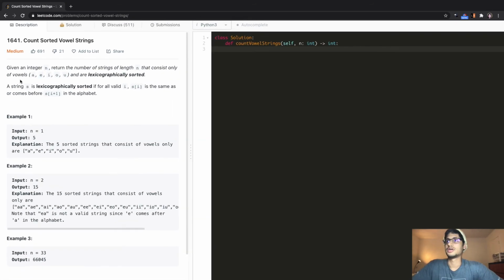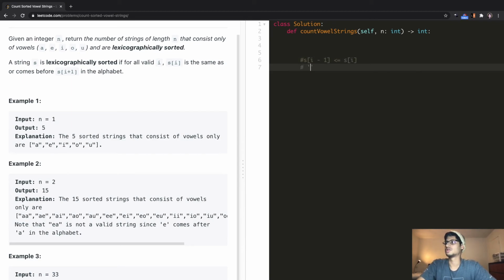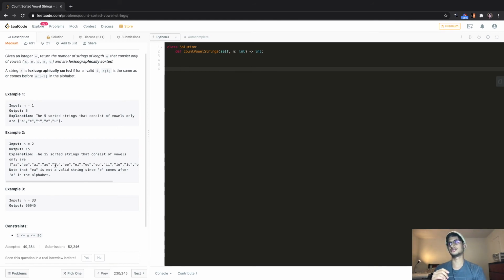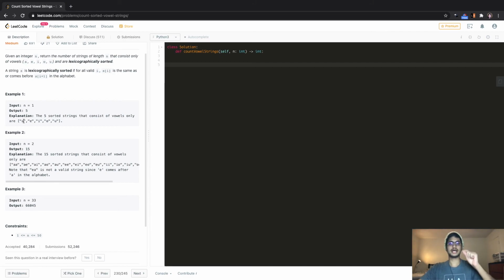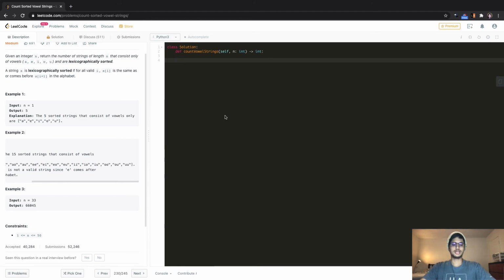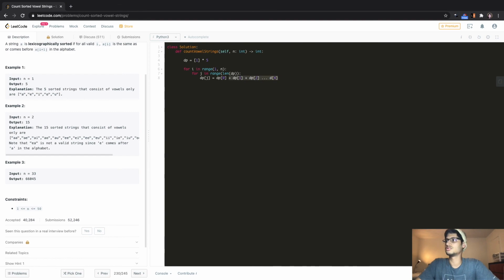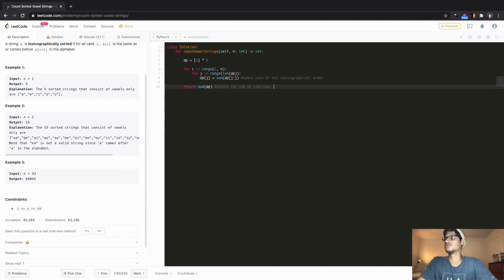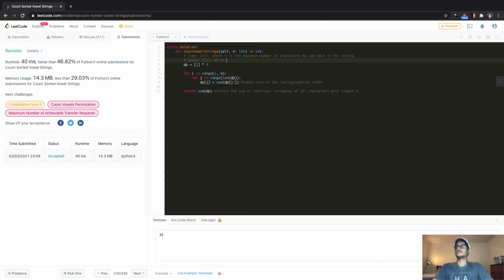FAANG Interview Question | Count Sorted Vowel - Leetcode Medium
In this video, I solved a medium Leetcode problem that I've never seen before. Count Sorted Vowel is a Dynamic Programming problem that has been asked in coding interview questions by companies like Apple and Google.
Check out how I come up with an optimal solution, including my unedited thought process in under 7 minutes!

Use LeetHub, free chrome extension if you'd like to automatically push your Leetcode solutions to GitHub after solving any problem. Pushes in under 400ms with over 70K submissions already!